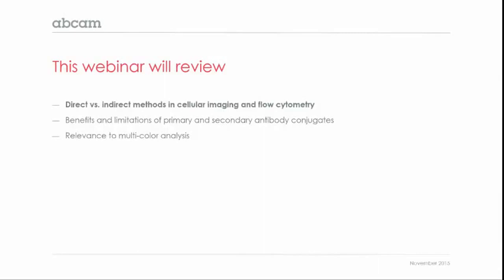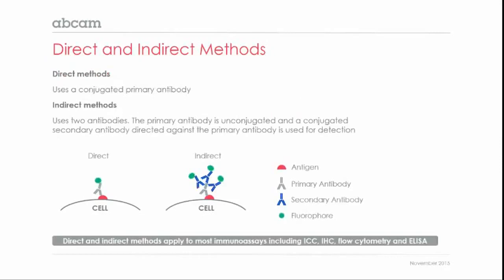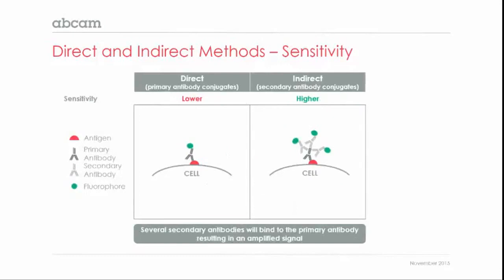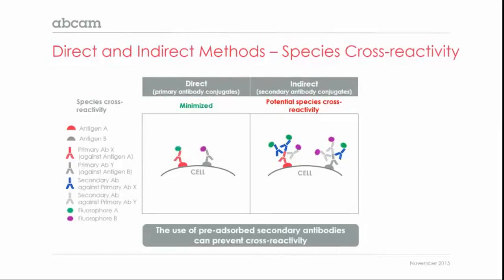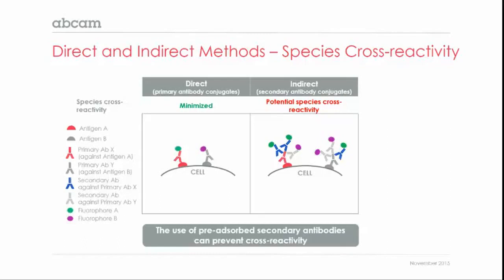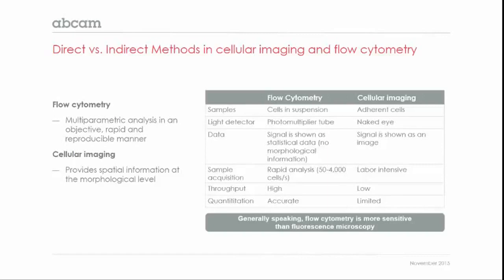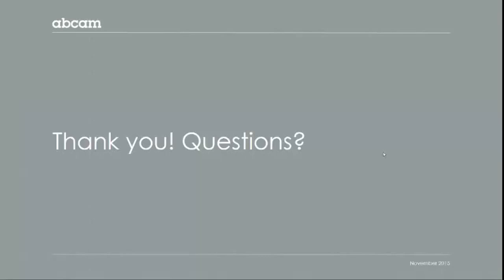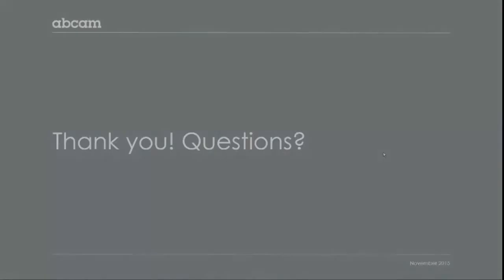Benefits and limitations of primary and secondary antibody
Join Dr Javier Conde Vancells as he reviews the use of primary and secondary antibody conjugates across multiple lab applications, including a review of direct vs. indirect methods in cellular imaging and flow cytometry and the relevance to multi-color analysis.